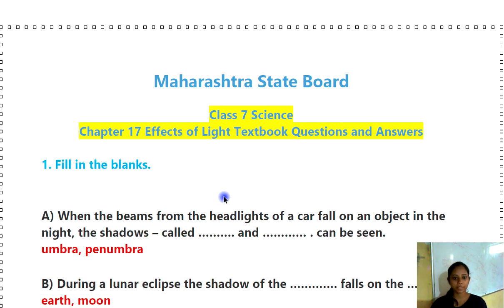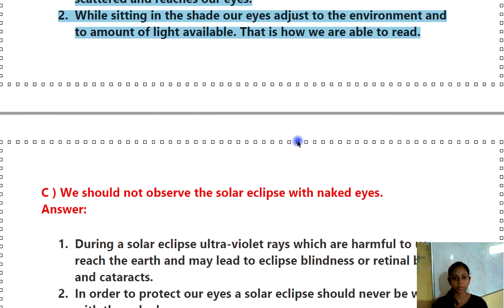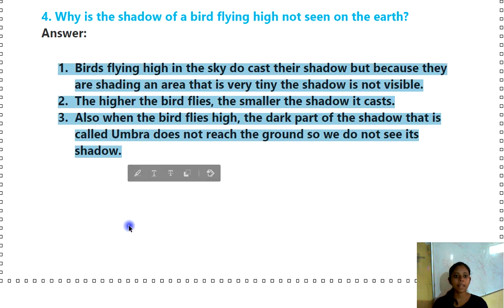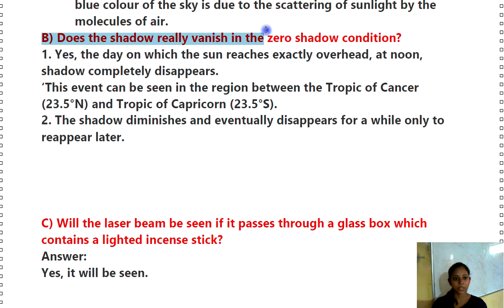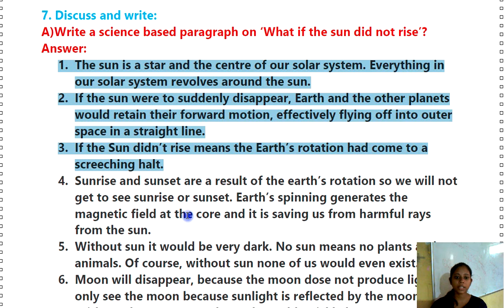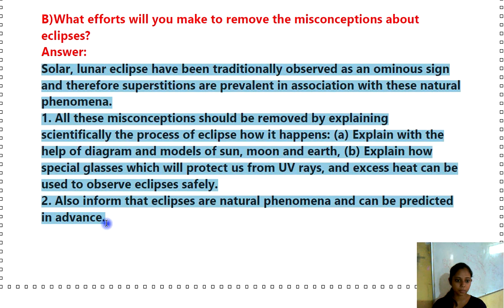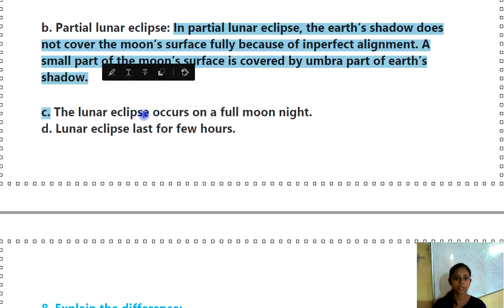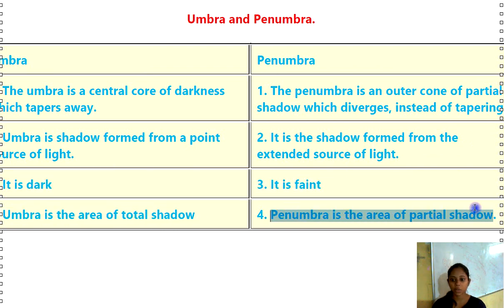Effects Of Light : Std 7 th | Science - Questions & Answers | Textbook Solution | Semi & English